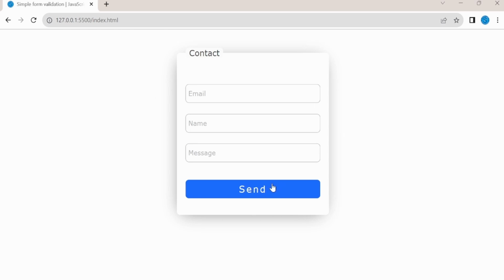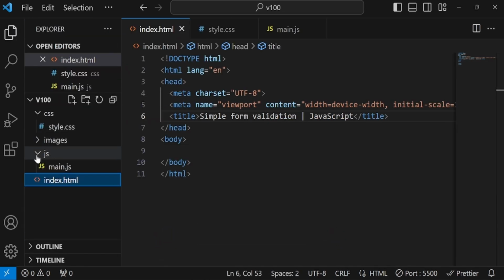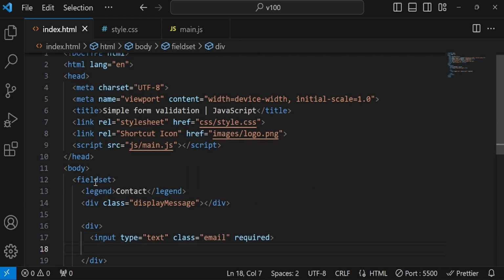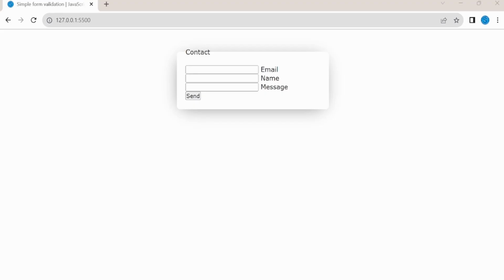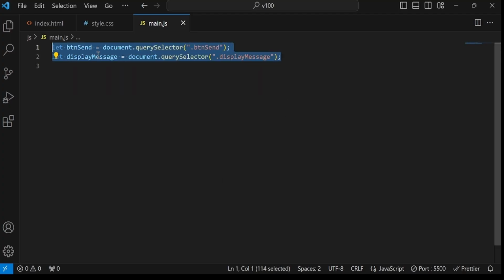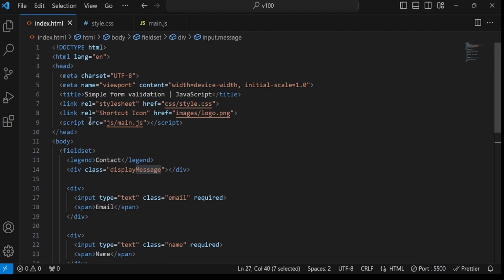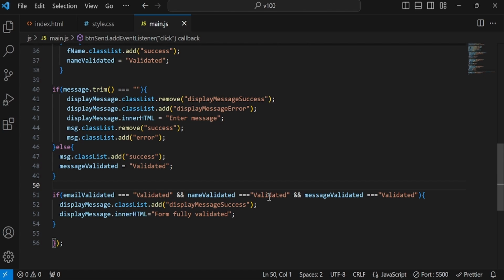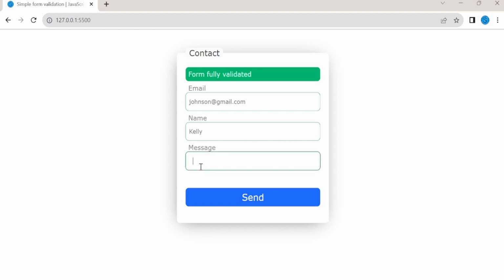how to perform simple webform validation using javascript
Learn how to perform simple webform validation using javascript